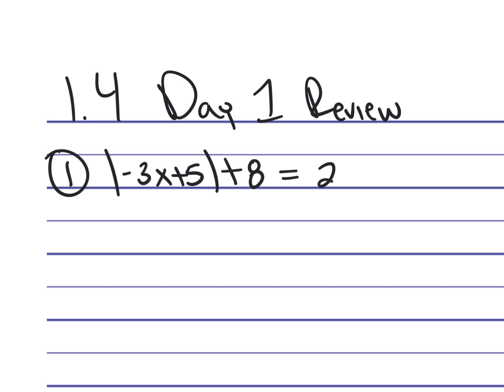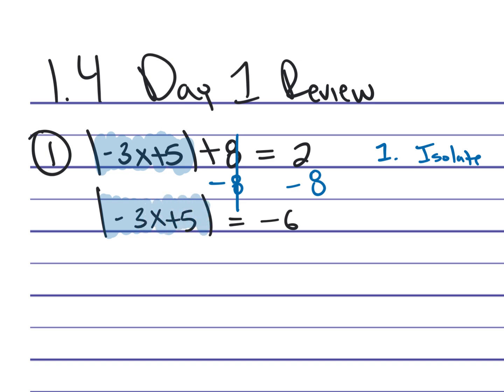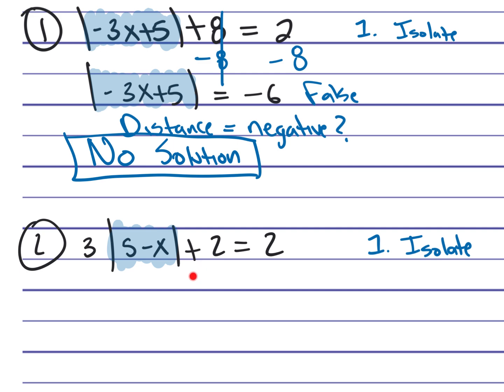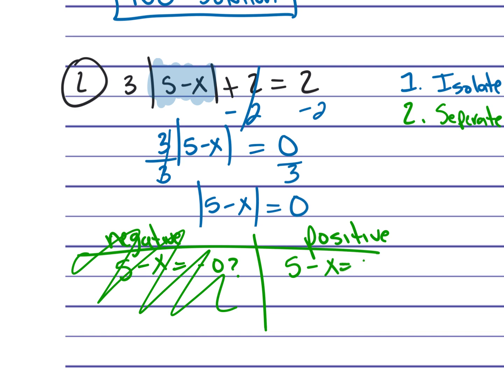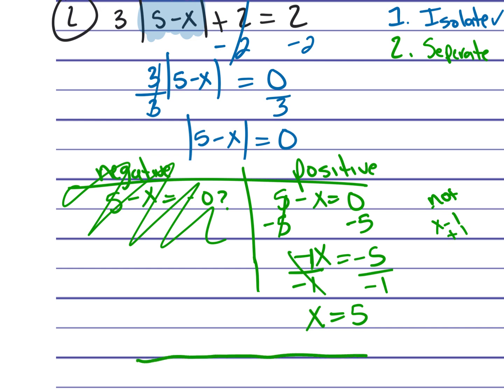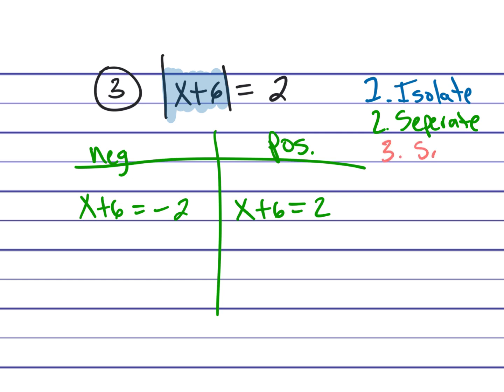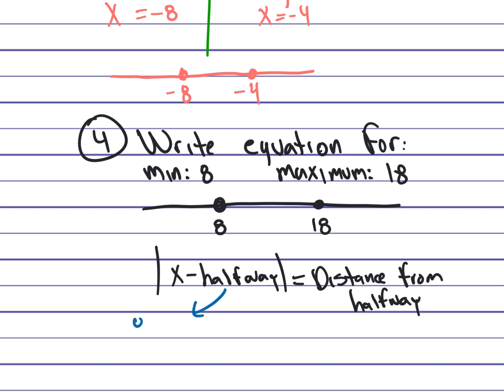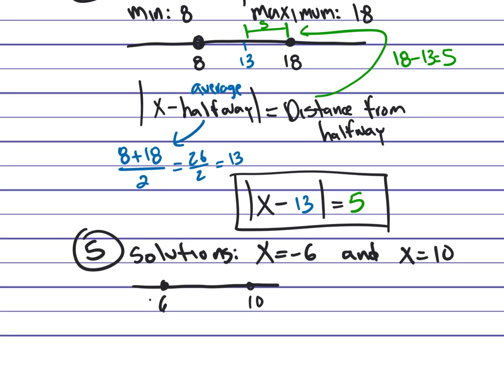1.4 Day 1 Review